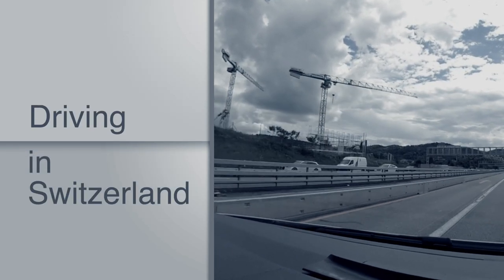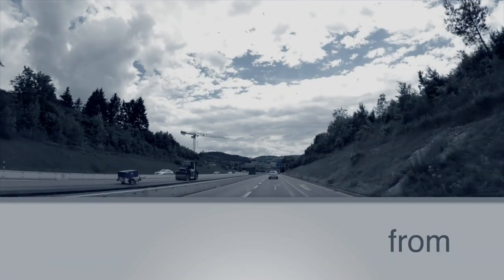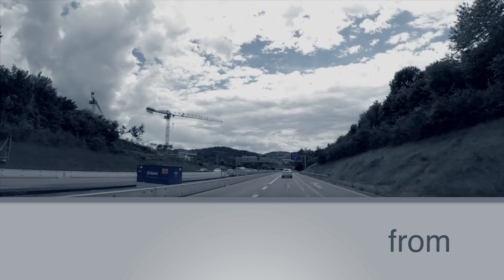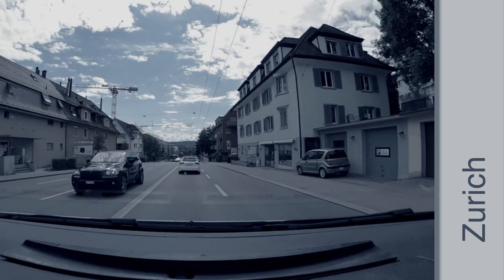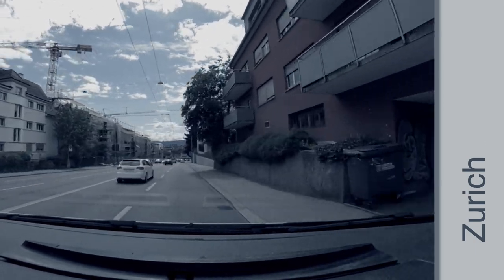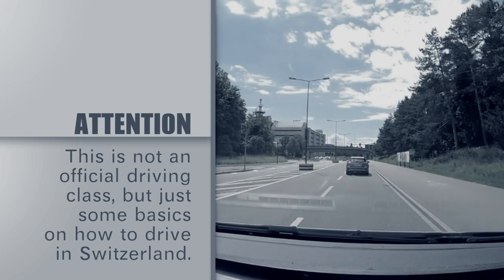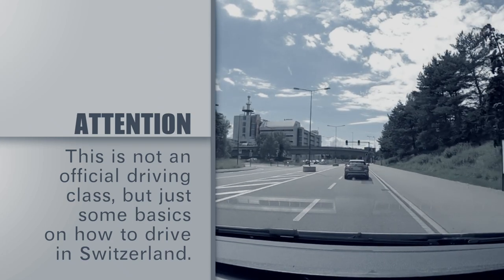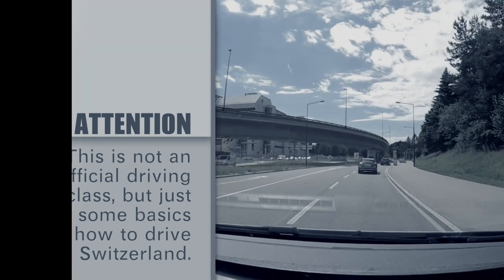Quick "Tutorial" on driving in Switzerland - No you are not THAT good a driver! :)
Unfortunately, many come to this country and think, because they can drive well in theirs, it makes them an instant driving sensation here in Switzerland. Because of the strict rules and the amount of them, people especially from Third World countries (like me) can be overwhelmed and oftentimes maybe even discouraged to drive here.

This is really just a brief video of the most crucial traffic laws and regulations I can think of during my drive from the German border to Switzerland.

0:37 Short disclaimer
0:51 Driving on provincial roads
1:15 Driving on the "Autostrasse" (slower freeway)
3:20 Driving on the "Autobahn" (faster freeway)
4:40 Driving in the city (Zurich as an example)

As said in the video, this should not replace an actual driving exam for those who are planning to live here. But for those who are planning a short visit and are going to rent or borrow a car, it'd be a smart idea to know a few rules and regulations as well as Swiss driving culture.